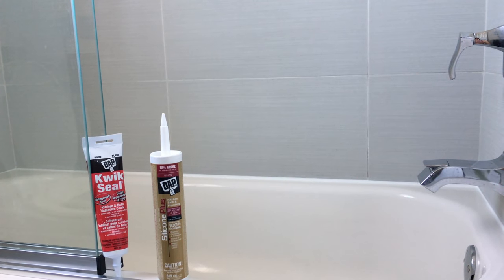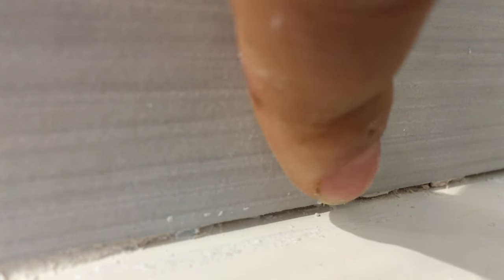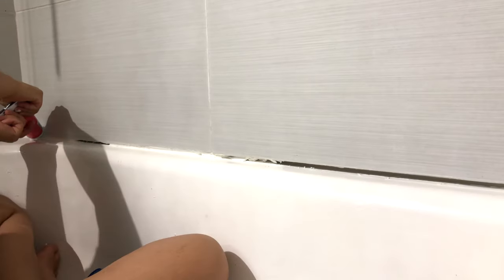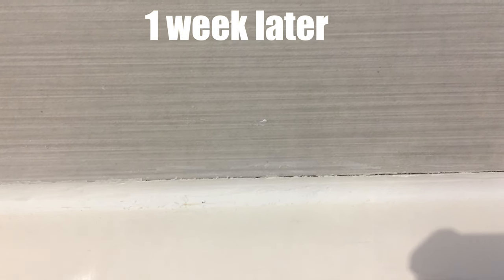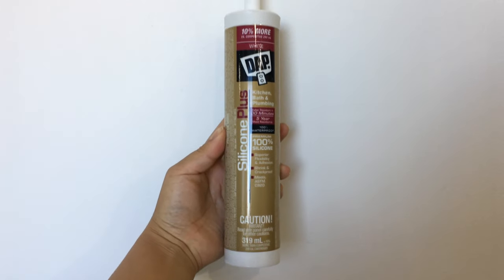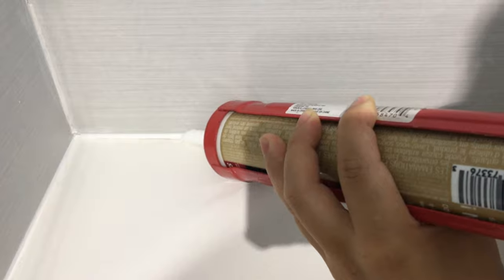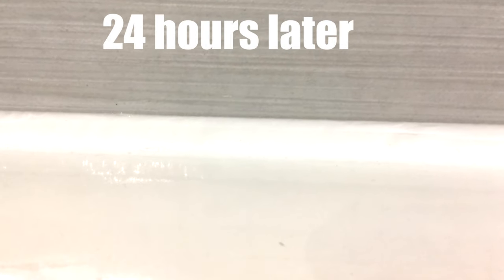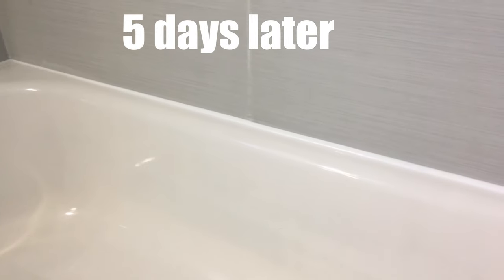Dap kitchen and bath sealant - silicone versus caulk - how to caulk and seal a bathroom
this is the description of the 2 products
The KWIK SEAL kitchen and bathroom caulk by DAP is an easy-to-use, all-purpose adhesive sealant. Ideal for caulking and sealing in the bathroom and kitchen, it bonds like a glue and seals like a caulk. It is specially formulated to provide a watertight seal around tubs, sinks, showers and countertops. Once cured, it is mold and mildew-resistant. It offers excellent adhesion, flexibility and durability. This sealant is easy to apply and dries without tack within 15 minutes. This product is ideal for wet and damp areas. It is paintable with either latex or oil-based paint and provides easy water and soap clean-up. Protected against abrasive chemicals, KWIK SEAL is cracking, chalking and shrinking-resistant

DAP Silicone Plus Premium Silicone Rubber Kitchen & Bath Sealant is a one-component neutral cure material that cures to a tough rubbery solid upon exposure to moisture in the air. It provides a long lasting, flexible, watertight seal and offers excellent adhesion for kitchen and bath applications. Backed by a lifetime guarantee, this white sealant is sold in 319 ml sizes